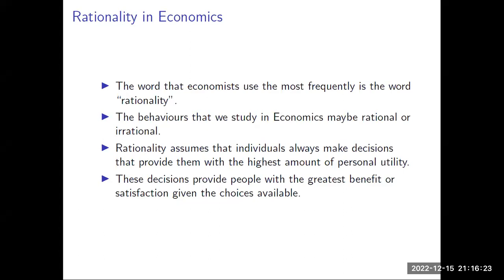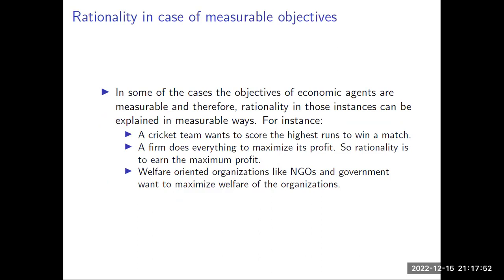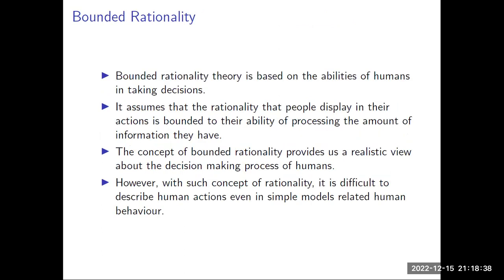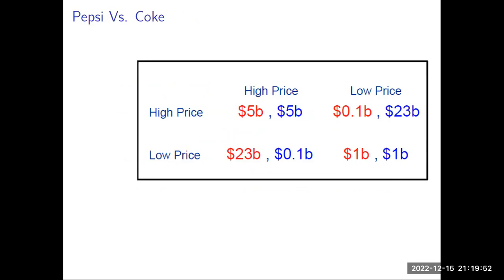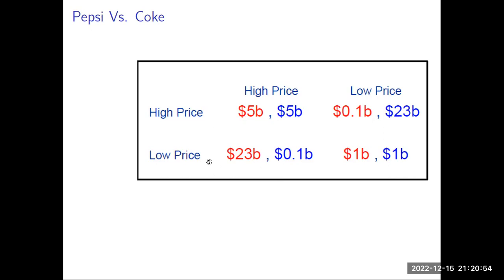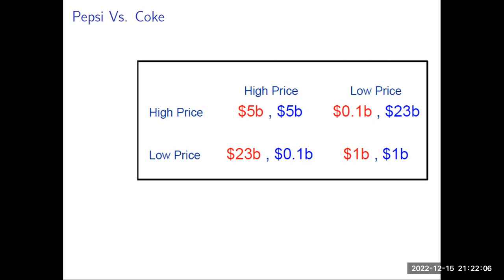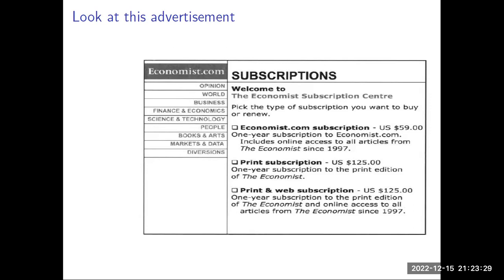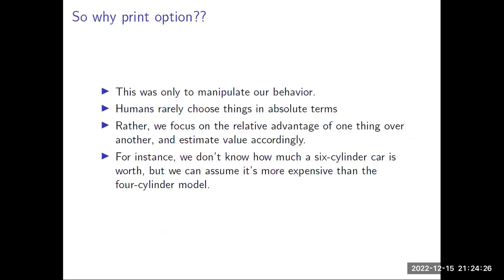Rationality in economics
The video takes a deep dive into the concept of rationality in economics, particularly focusing on the idea that economic agents aim to maximize their objective function when making decisions. It begins by laying the foundation for the assumption that individuals, firms, and policymakers act rationally by making choices that optimize their desired outcomes, often expressed as maximizing utility or profit.

The presenter introduces the notion that in certain economic scenarios, the concept of rationality can be precisely measured and modeled. They provide examples of situations where clear objectives and quantifiable criteria make rational decision-making more straightforward. However, the video also highlights the challenges in applying this concept universally, acknowledging that in many cases, measuring rationality becomes complex due to subjective preferences, incomplete information, and evolving circumstances.

The video delves into the concept of bounded rationality, recognizing that individuals may face limitations in processing information and optimizing decisions. It explores how cognitive constraints and the cost of acquiring information can lead to satisficing behavior, where individuals make decisions that are "good enough" rather than optimal.

A significant portion of the video is dedicated to raising thought-provoking questions about human rationality. It prompts viewers to consider whether individuals truly act in a consistently rational manner, given the influence of emotions, social factors, and cognitive biases. The presenter explores the fascinating intersection of behavioral economics and traditional economic models, acknowledging instances where deviations from strict rationality occur and discussing the implications for economic theory.

In summary, the video provides a nuanced exploration of the concept of rationality in economics, addressing its measurability, the challenges posed by bounded rationality, and inviting viewers to contemplate the complex and multifaceted nature of human decision-making in economic contexts.